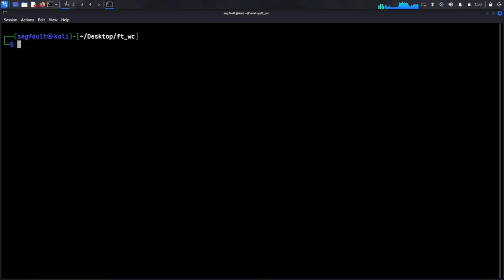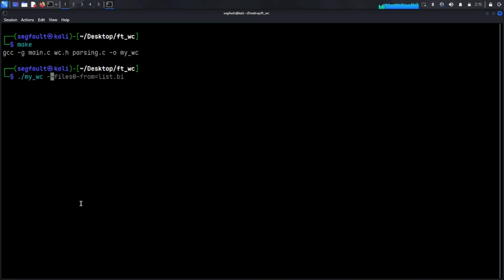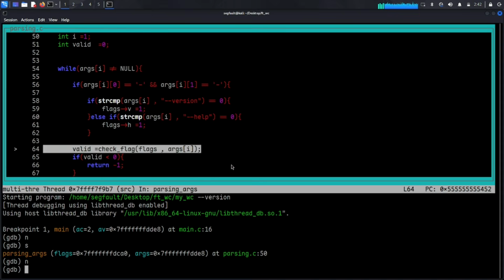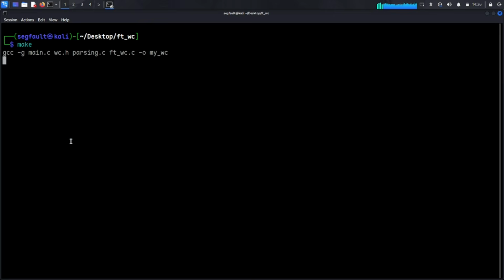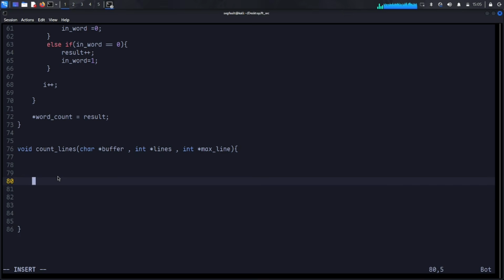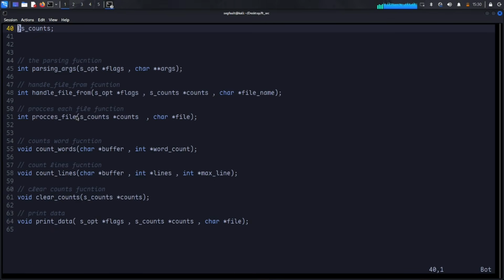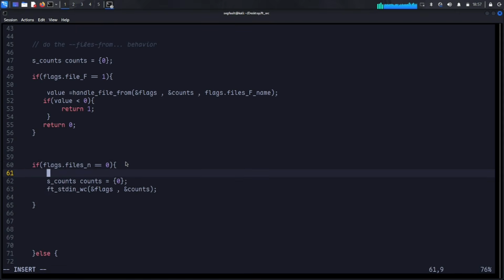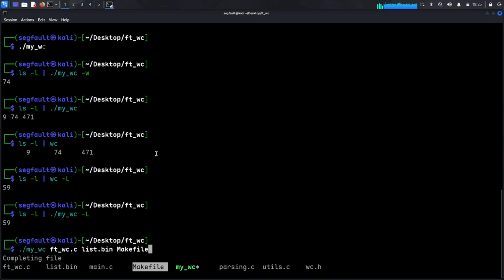just rebuilding "wc" command in Pure C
In this video, we build a full clone of the Unix wc command from scratch in pure C — no libraries, no shortcuts.

We implement all the core flags:
  -l  → count lines
  -w  → count words
  -c  → count bytes
  -L  → length of the longest line
  --files0-from=  → read filenames from a NUL-delimited list

We also implement full stdin support, so wc can read from pipes and command output — exactly like the real tool.

This is great practice for:
  → Understanding how Unix CLI tools work internally
  → Working with file I/O and streams in C
  → Parsing command-line arguments manually
  → Writing clean, portable C code

By the end, you'll have a working wc implementation you can actually use in your terminal.

🛠 Topics covered:
  • argc/argv argument parsing
  • Reading from stdin with fgets / fread
  • File handling in C
  • Byte, word, and line counting logic
  • Longest line tracking (-L flag)
  • --files0-from= implementation
  • Pipe and redirection compatibility